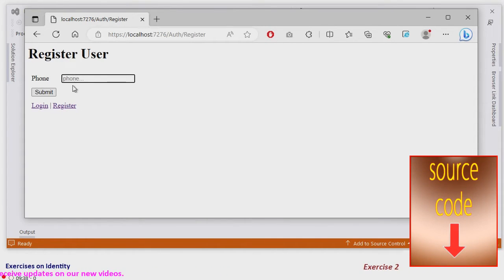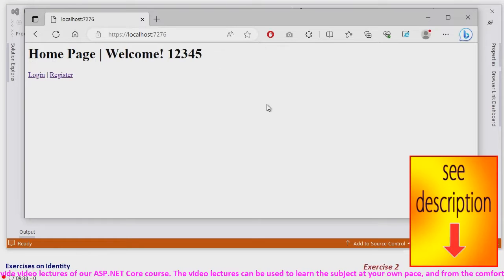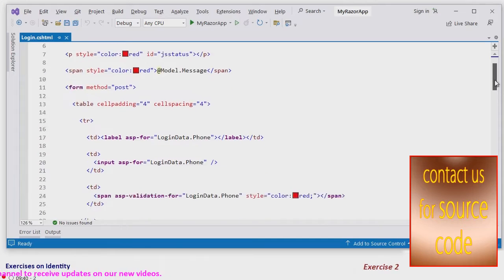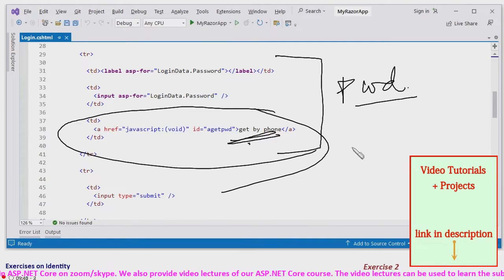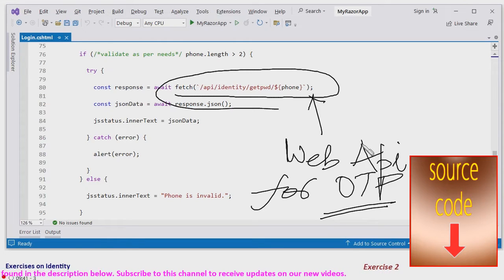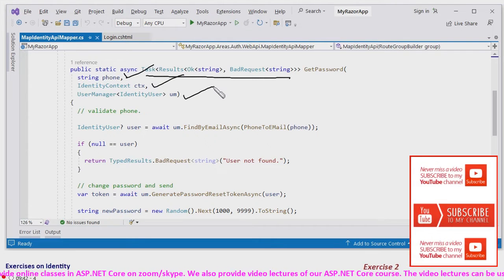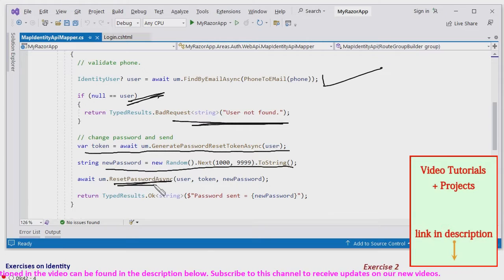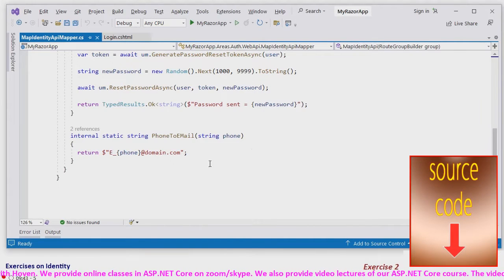(OTP based Login) Exercises on Identity in ASPNET Core - Ex 2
Demonstrates how to use Identity API of ASP.NET Core for registering a user, and then allowing login with OTP.